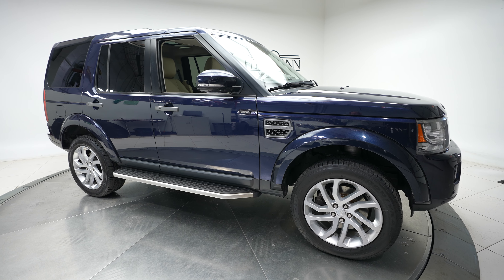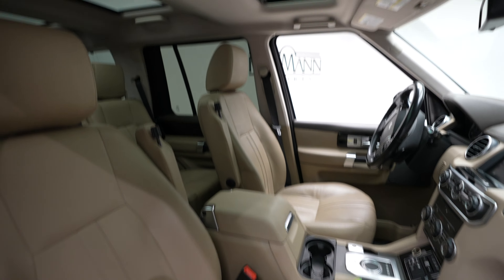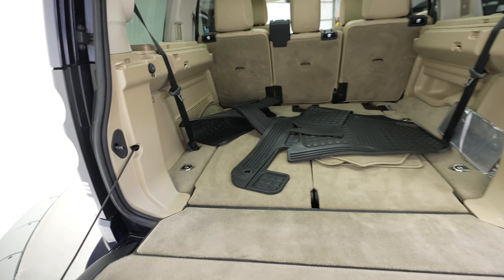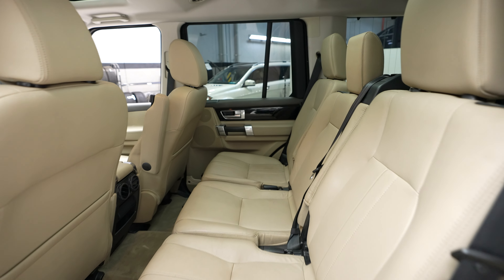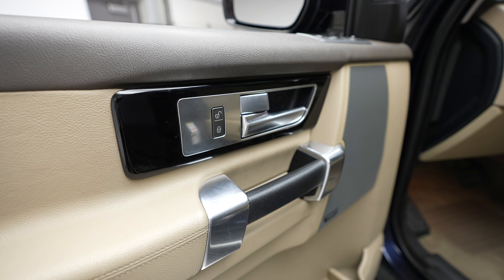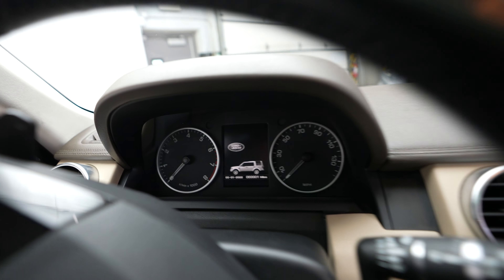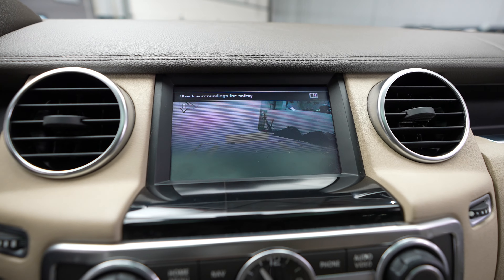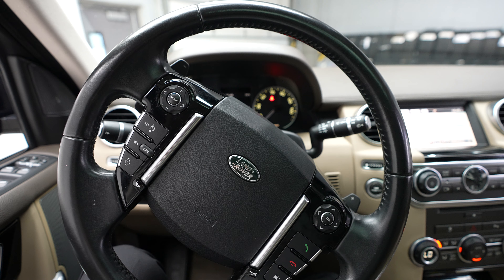2016 Land Rover LR4 HSE - For Sale B2565B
A vehicle walkaround review of the 2016 Land Rover LR4 HSE now available for sale at Feldmann Imports in Bloomington, Minnesota. For more information including pricing and availability, please visit us